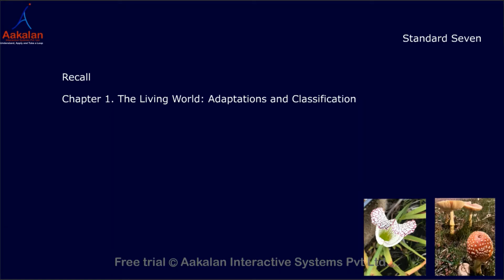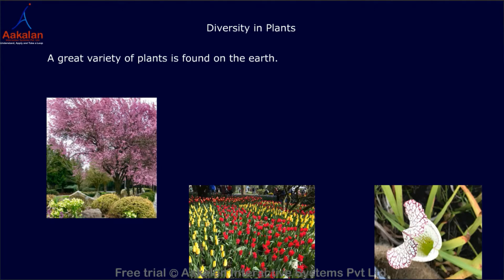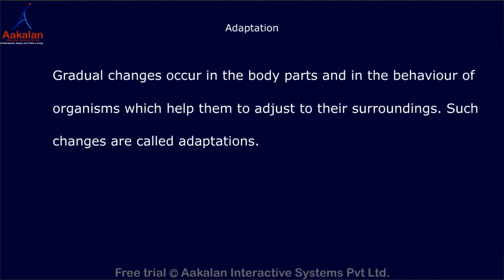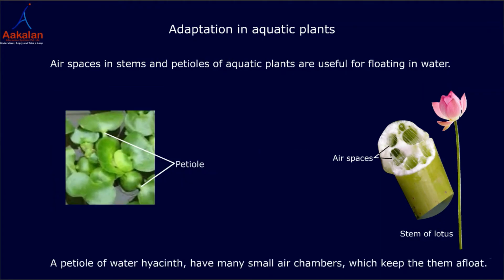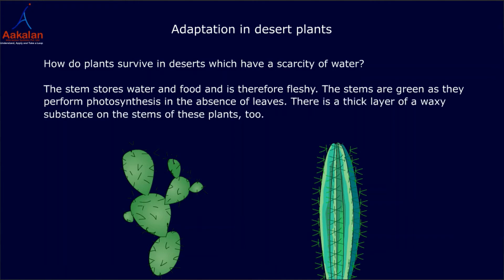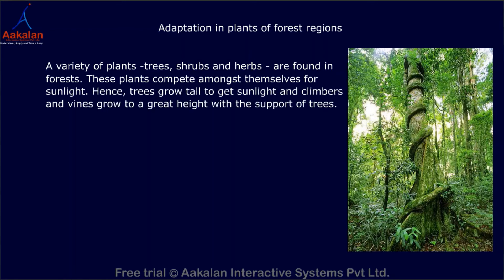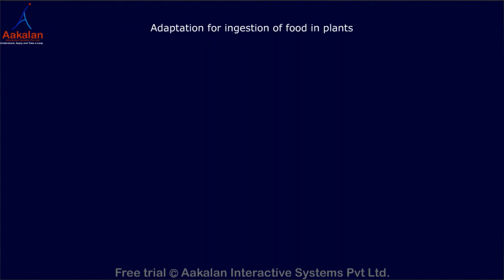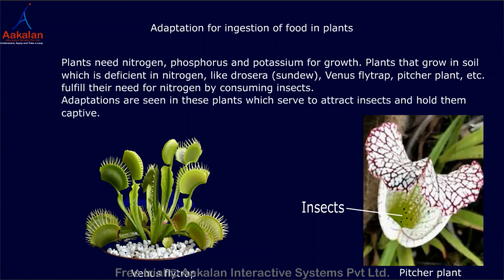Class 7 The Living World: Adaptations and Classification, Adaptation in Plants.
Maharashtra State Board, General Science Std 7, Chapter 1.
How did that great diversity come into being? How can living beings survive in diverse condition on earth? What is Adaptation? Why don’t the leaves and stem of aquatic plants rot in water? How do plants survive in the desert? How do plants adapt to the cold weather or in forest regions or in grass land? How do plants adapt for ingestion of their food?
For more fascinating curricular content in English and Marathi medium,